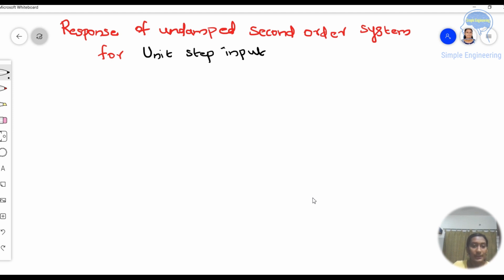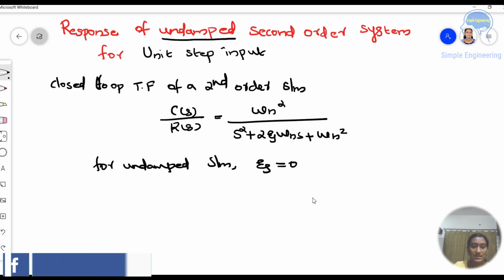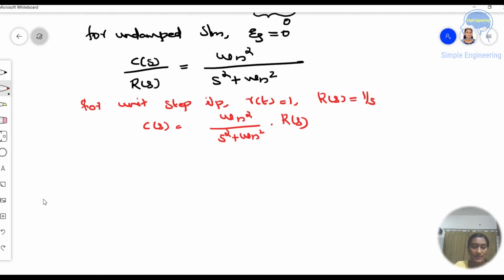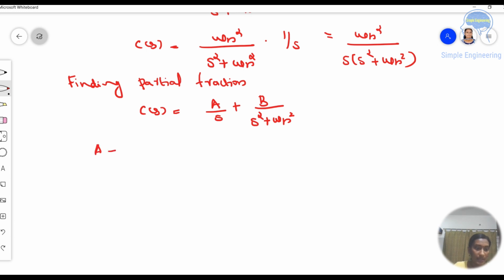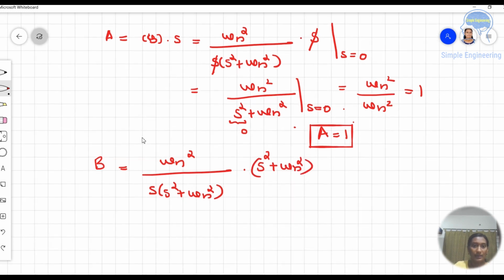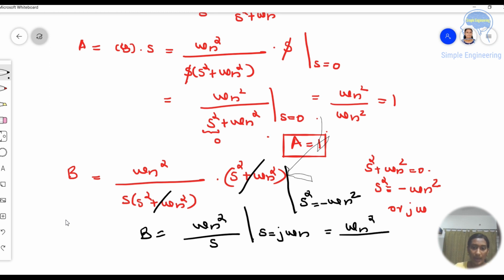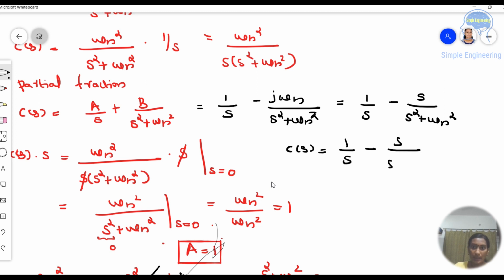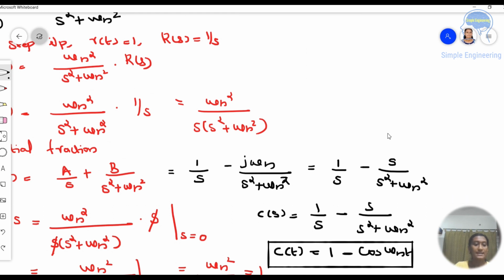Control System Engineering - Part 12 -Time response analysis of undamped system for unit step input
In this video we have discussed about the time response of undamped second order system subjected to unit step input